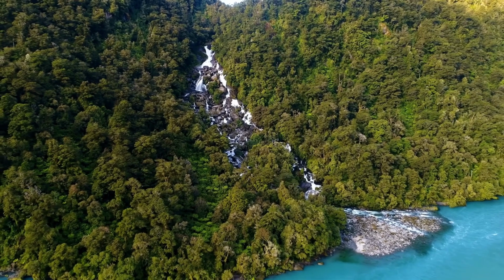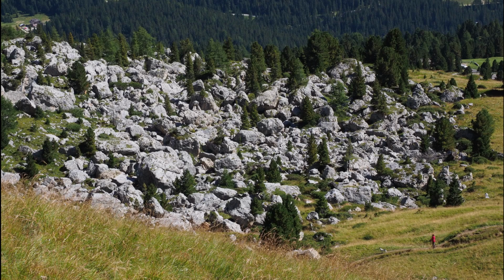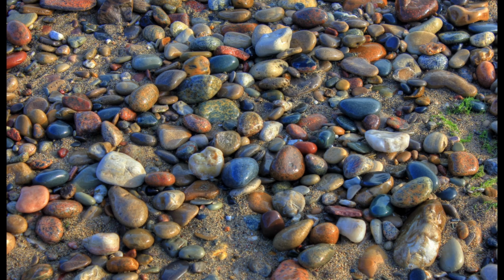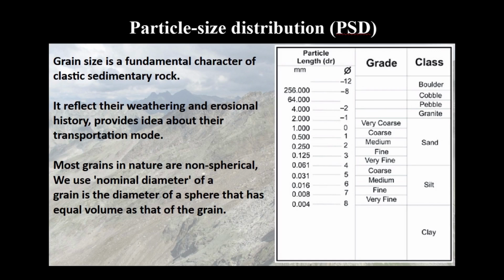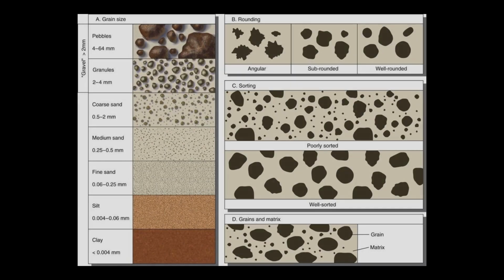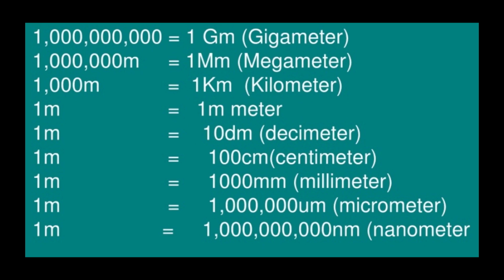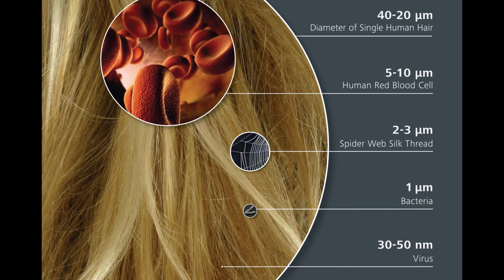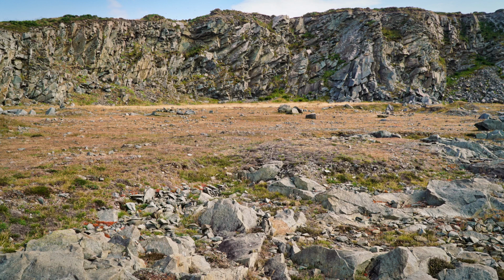Particle Size Distribution Part 1: what is it, basic explanation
What is the particle size distribution? In this video I will talk about what is the particle size distribution, why we measure grains, limitations of the measurements and understanding of the main size categories.
My aim is here to make Science available for everyone.

Timecodes:
0:00 – Intro
0:49 – What is the grain size
1:22 – Lithified particles
2:16 – What PSD shows us
5:12 – Most grains are not spherical
6:01 – Main Grain size classes
8:32 – Limitations during the measuring PSD
9:53 – Udden-Wentworth and Phi scales
11:50 - How to understand the different sizes
14:33 - How to understand mm and submicron realm
16:05 - Examples of grains of different sizes: from boulder till clay
18:33 - Afterwords